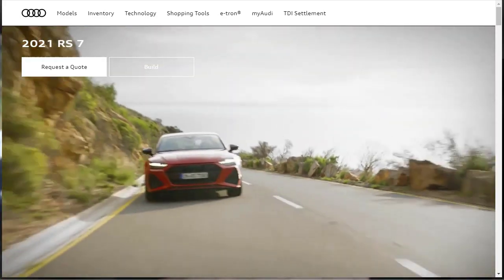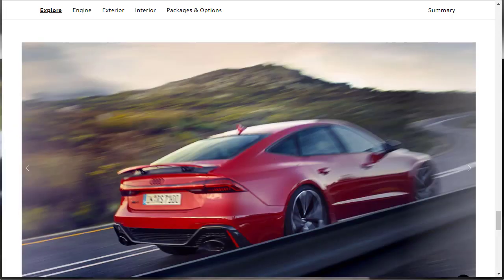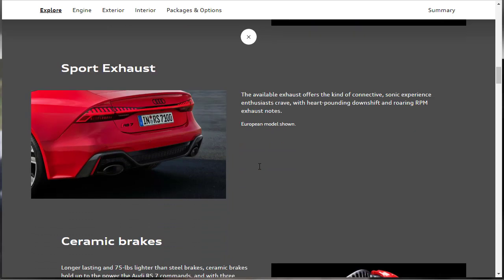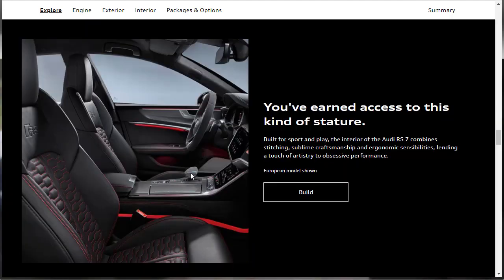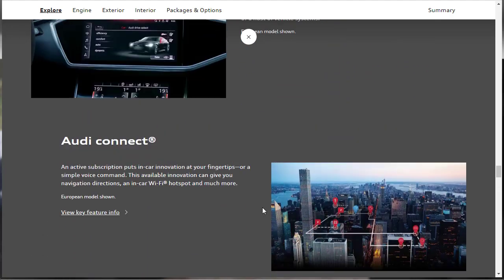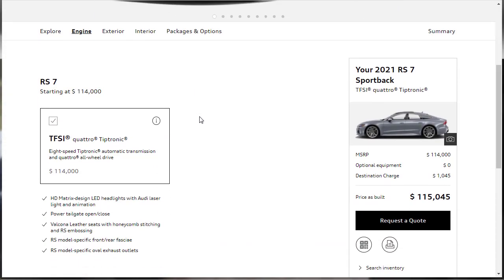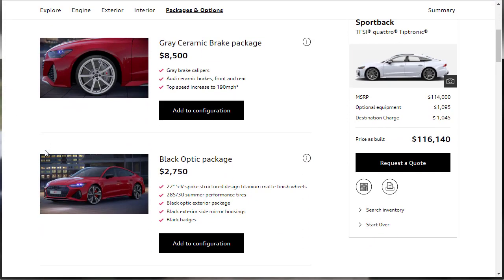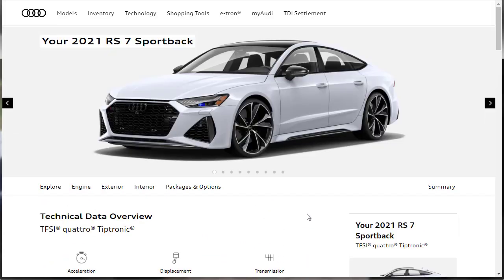2021 Audi RS7 Sportback in Glacier White w/Carbon Optic Package - Build & Price Review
On this episode of Build Your Own, we're going to build, price, and review a 2021 Audi RS7 Sportback in Glacier White w/Carbon Optic Package as well as learn about the features, exterior colors, interior options, and available packages.

🛻 BuildPriceOption.com
Car buying guides and ebooks:

Frank